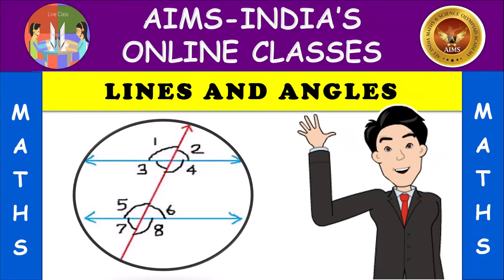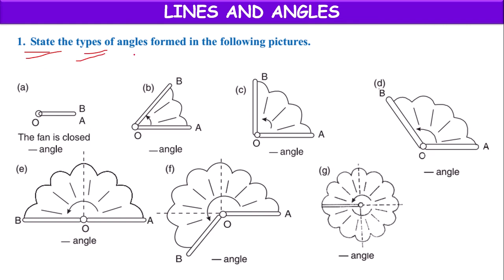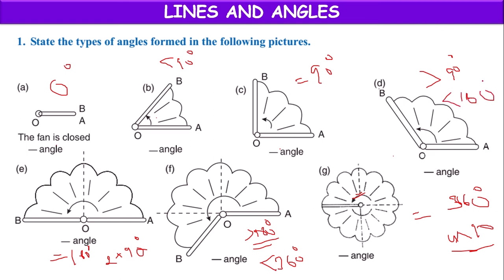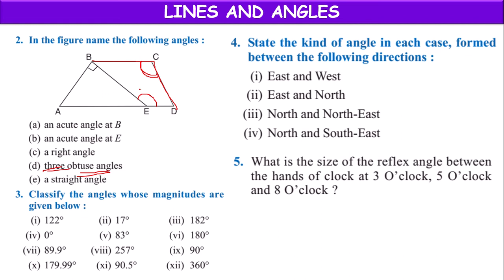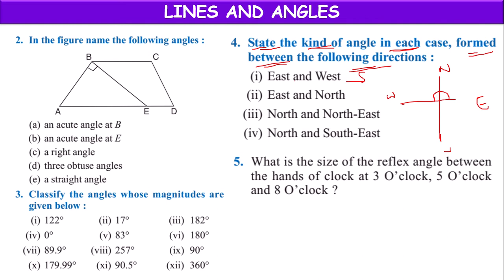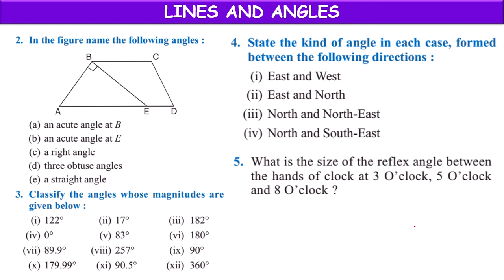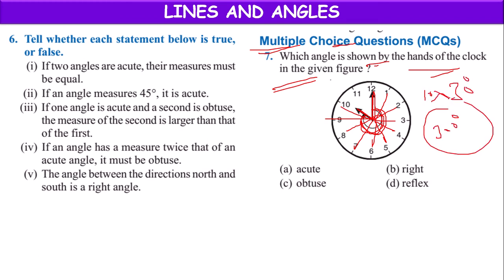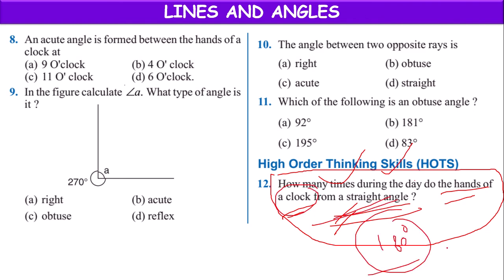6TH | MATHS | LINES AND ANGLES | PART 06 | AIMS-INDIA